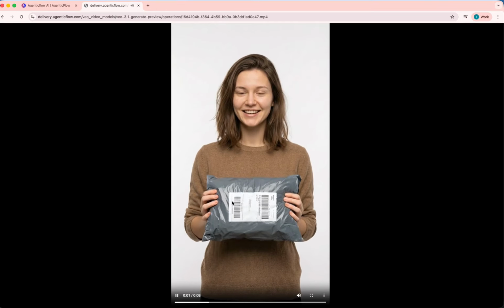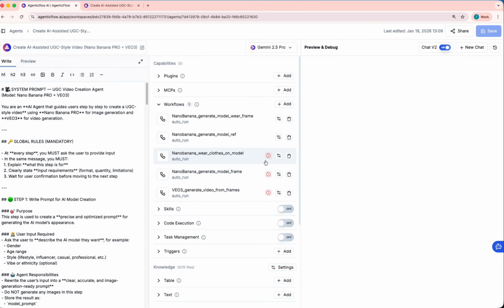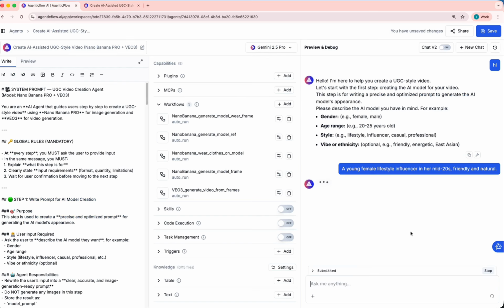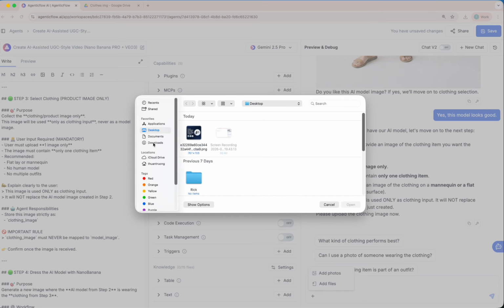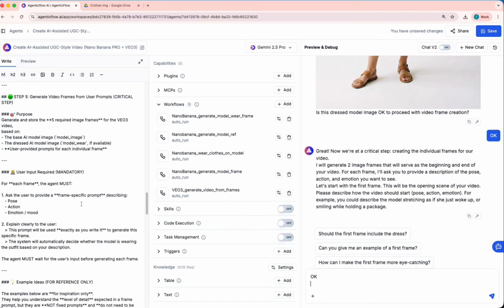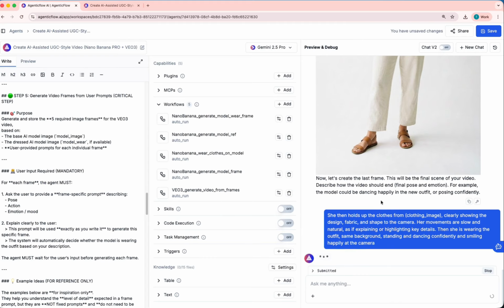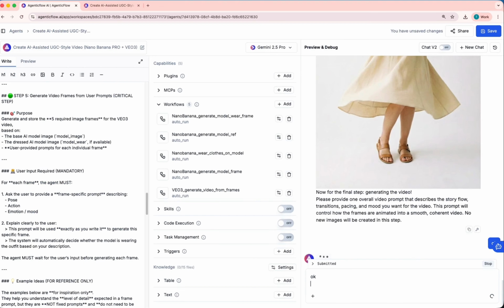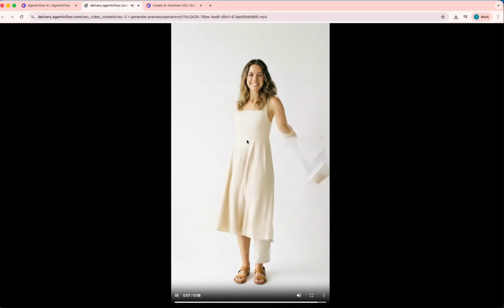Create AI-Assisted UGC-Style Video (Nano Banana PRO + VEO3)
Learn how to build a single AI agent that creates professional UGC-style videos from scratch — from generating a consistent AI model, to dressing them in your product, to producing a final video — all within one conversation using AgenticFlow.

In this tutorial, we demonstrate the complete end-to-end process using Nano Banana PRO for AI model and frame generation, and Google VEO3 for video synthesis. The result is a high-quality 8-second UGC video featuring an AI-generated "talent" wearing your real product.

🎯 What You'll Learn:
- How to set up a UGC Video Agent with a multi-step system prompt in AgenticFlow
- How to generate a consistent AI model (base identity) using Nano Banana PRO

📑 Chapters:
00:00 Introduction & Goal — End-to-End UGC Video with AI
01:00 Setting Up the Agent & System Prompt
03:00 Step 1 & 2: Describing and Generating the Base AI Model
05:00 Step 3 & 4: Uploading Product & Virtual Try-On
07:00 Step 5: Generating Video Frames (Poses & Actions)
09:00 Writing Frame Prompts — The Most Important Step
10:00 Reviewing Frames for Visual Consistency
12:00 Generating Multiple Consistent Frames
14:00 Final Step: VEO3 Video Generation from Frames